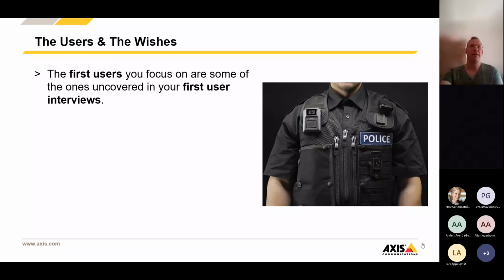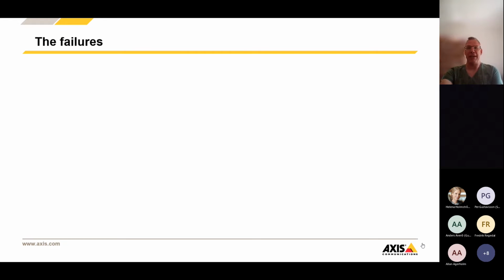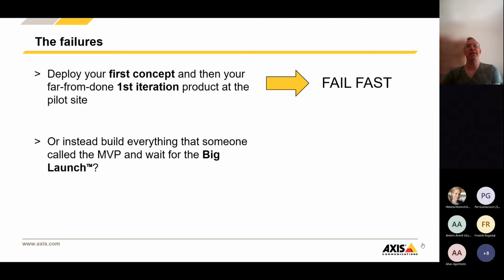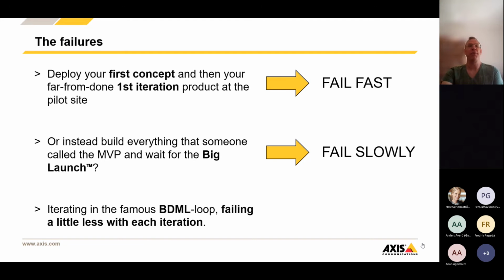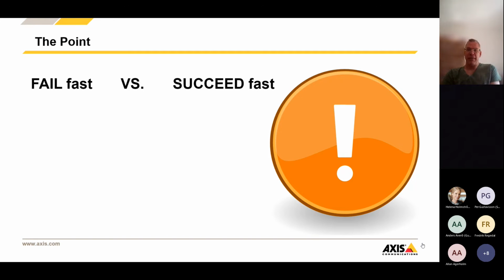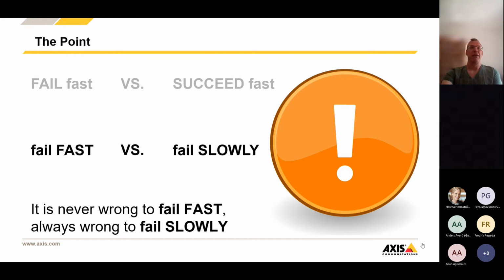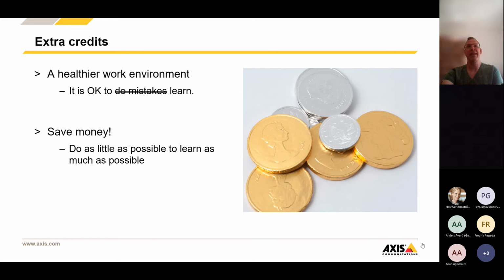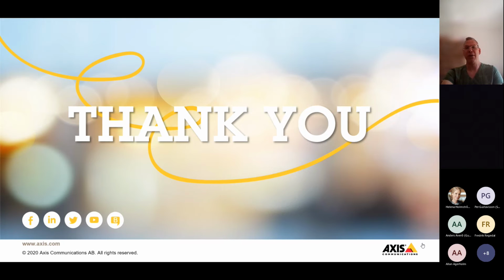Fail Fast: Fredrik Hugosson, Architect Body Worn Solutions, Axis Communications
Fail Fast: Fredrik Hugosson, Architect Body Worn Solutions, Axis Communications. Session lightning talk in the Product Management track at the Software Center reporting workshop, June 2022.